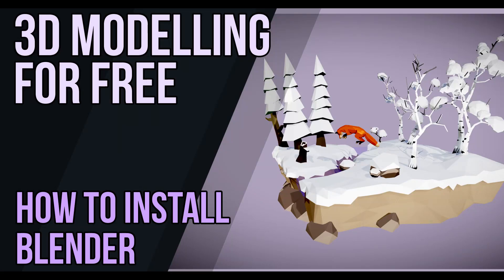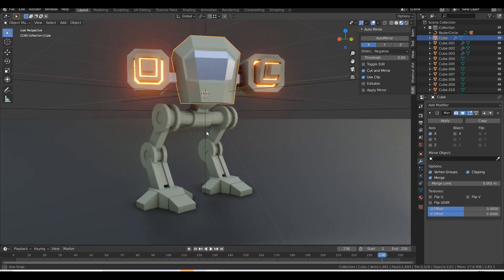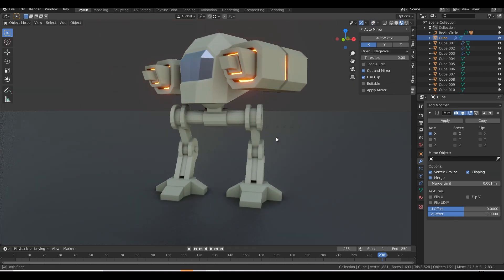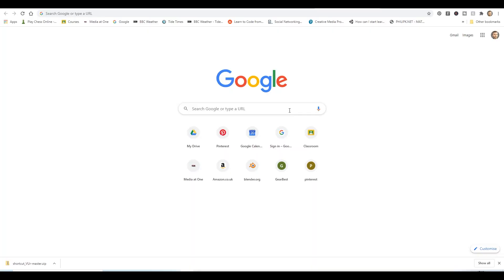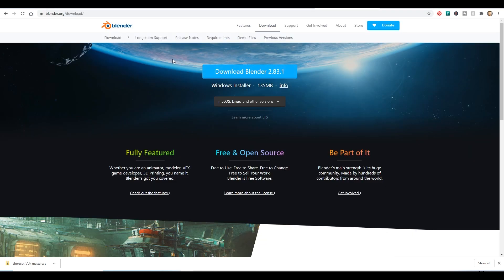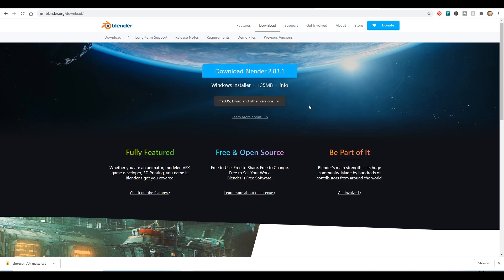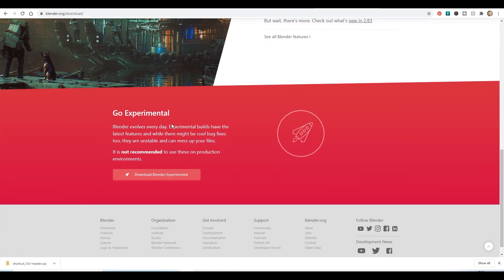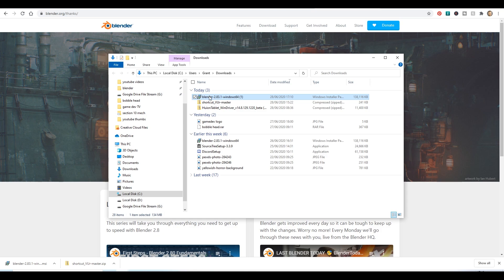3D For Free - How to Install Blender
Just a quick video for those wondering how to get hold of and install blender. Mainly to go on the start of my website which has lots of courses in order

*Cheapest + FAVOURITE:*
Veikk a15

Display Tablets
*My Favourite*
VEIKK VK1560